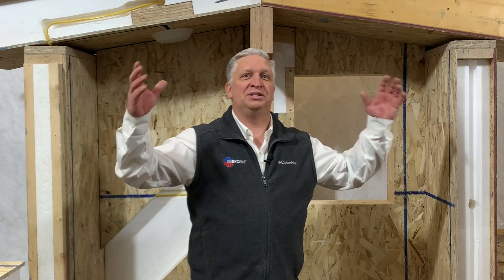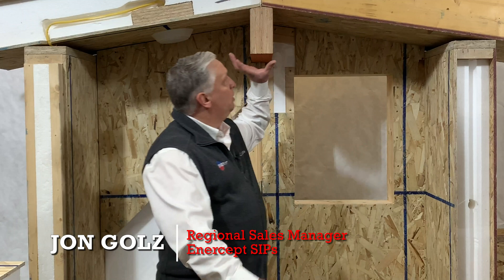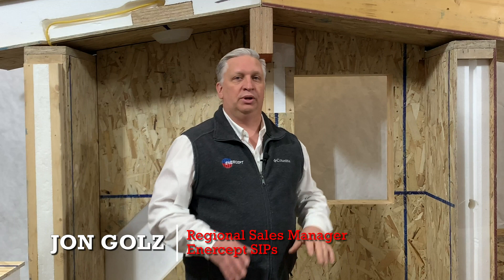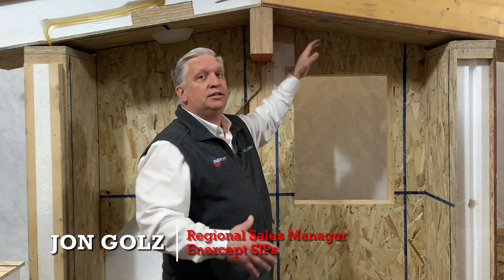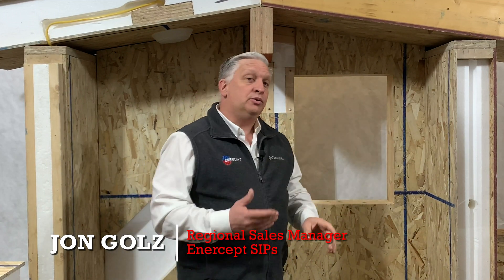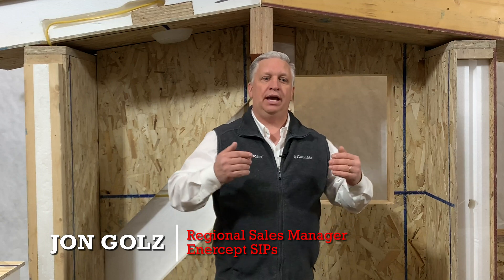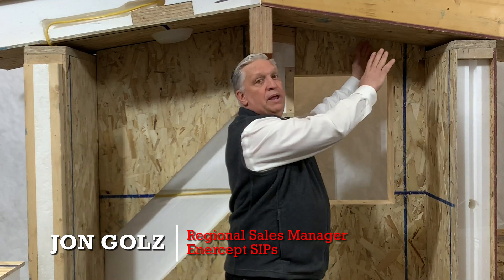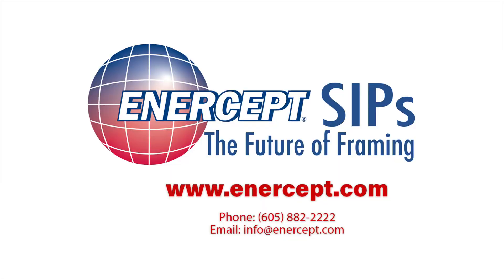What are the benefits of building your home without roof trusses?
Do you like the open, vaulted ceiling look of the soaring great room? Or, maybe you want a loft area or bonus room over the garage, but the trusses are in the way. Or, you just want to move the insulation envelope to the exterior of your structure. What do you do? Enercept has the answer for you. Watch and learn about a system that dates back to the 1930’s.